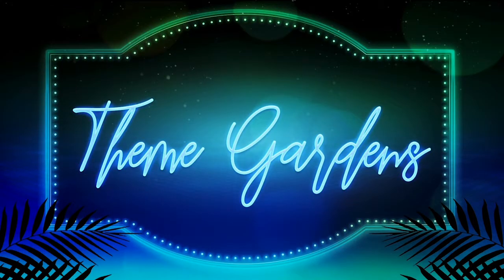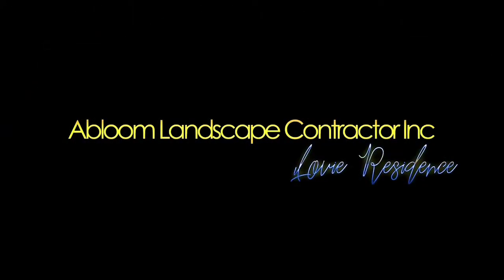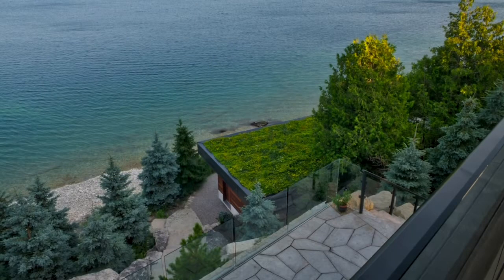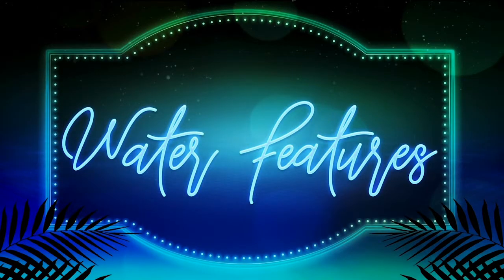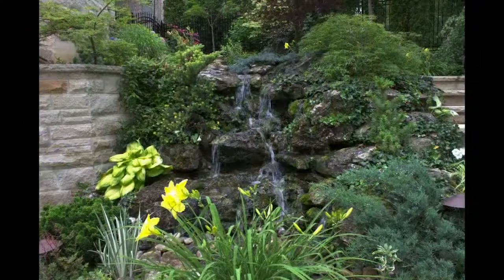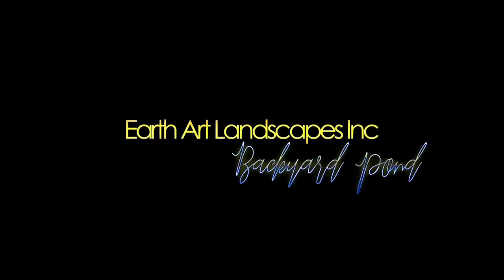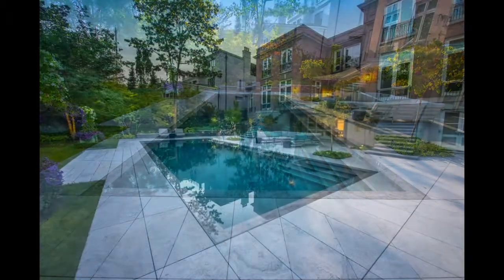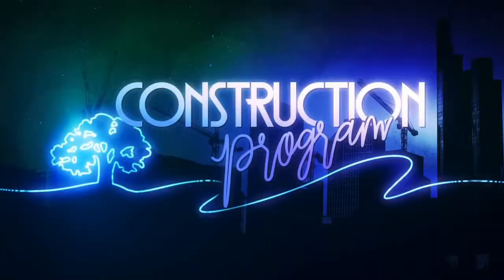2018 Theme Gardens awards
Here are this year’s member companies who won awards for Theme Gardens:

Wentworth Landscapes
Abloom Landscape Contractor Inc.
Hutten & Co. Land and Shore
Shades of Summer Landscaping & Maintenance
Bellaire Landscape Inc
Earth Art Landscapes Inc.
BonaVista Pools Ltd.